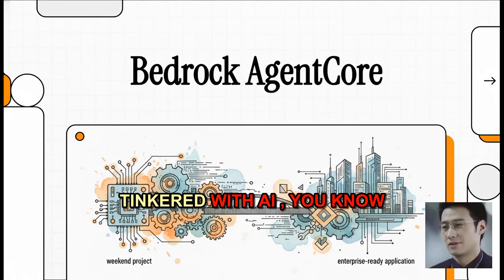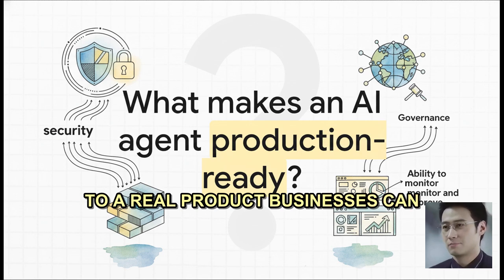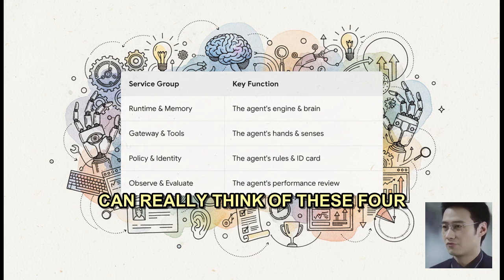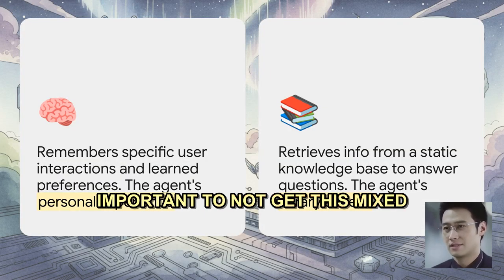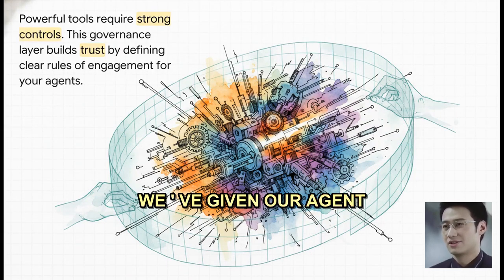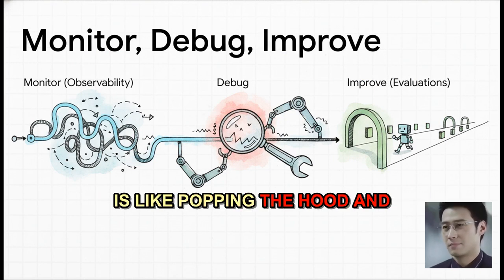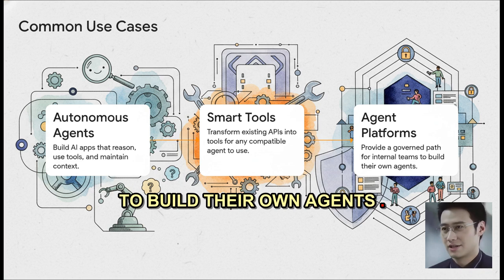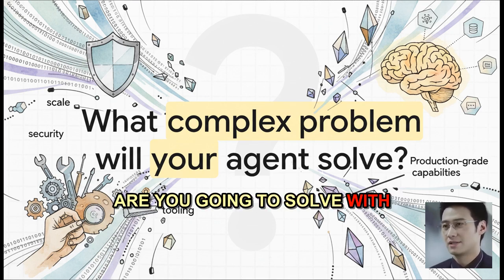How Amazon Agent Core Powers Enterprise AI Development at Scale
Struggling to move your AI agent from a cool prototype to a reliable, enterprise-grade application? In this video, we introduce Amazon Agent Core, the new platform designed to bridge that exact gap. Learn how it provides the secure, scalable infrastructure you need to build and operate robust AI agents in production.

This video provides a comprehensive overview of the Amazon Agent Core platform. We explain how it helps developers transition from experimental AI agents to robust, enterprise-grade applications. The platform is designed to provide the essential components needed for production, such as a secure runtime, memory systems, and integration tools.

A key focus is maintaining compatibility with your existing workflows. Amazon Agent Core works with the AI frameworks and models you already use. We dive into the core components that handle the heavy lifting, allowing you to focus on your agent's unique logic and capabilities.

**Key Takeaways:**
• 🚀 **Bridge the Gap:** Seamlessly transition from experimental AI projects to secure, enterprise-grade applications.
• 🛡️ **Built for Production:** Get a secure, serverless runtime and scalable infrastructure designed for operating AI agents.
• 🧠 **Core Components:** Utilizes essential systems like short & long-term memory, integration gateways, and observability tools.
• 🔌 **Maintain Flexibility:** Designed for compatibility with your existing frameworks, models, and tools.

What’s the biggest challenge you face when deploying AI agents?